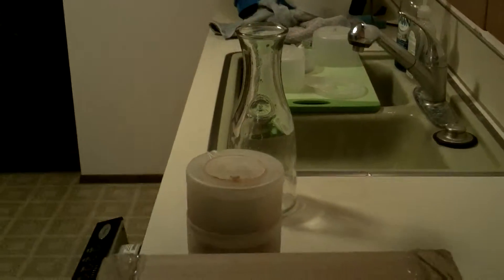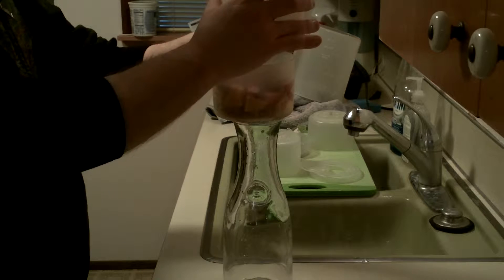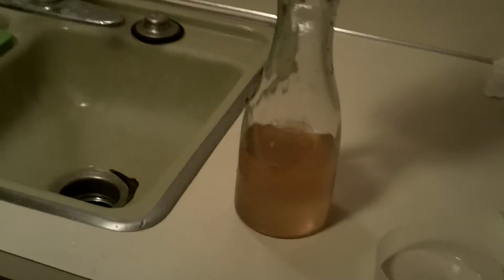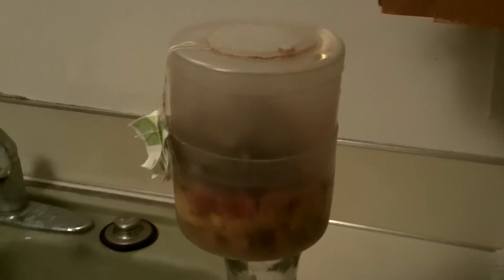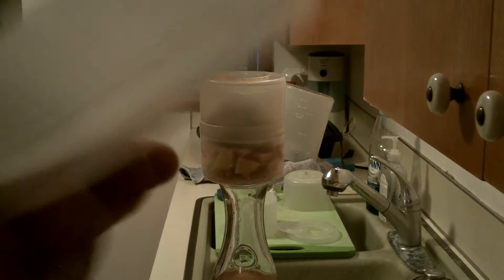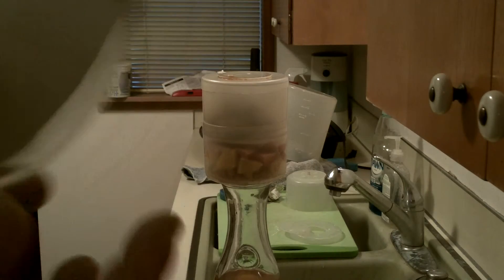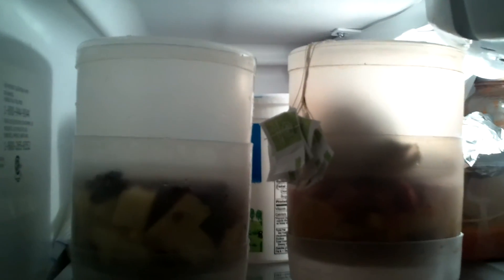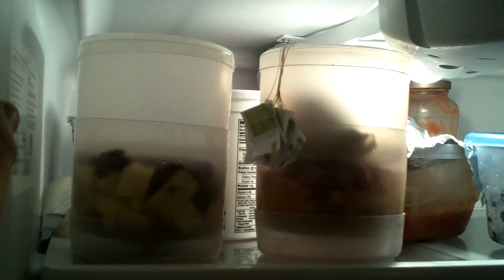Stackable brewing hoppers orange, strawberry, pear green tea 4th time use and pineapple, cranberry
This is a new invention that you can use to flavor tea, coffee, water and alcohol by using fruit, herbs, and other food products to produce a flavored beverage. You can set the flavor adjustment valve to get a stronger or a weaker flavor from the food products placed into each hopper to make the perfect taste that you desire. Are you not finding the thirst quencher at the store? Too sweet, too sour, not enough flavor, too much flavor the list goes on. Now you can make the finished beverage you desire with the right amount of flavor and strength by using the flavor adjustment valves on the Stackable brewing hoppers.